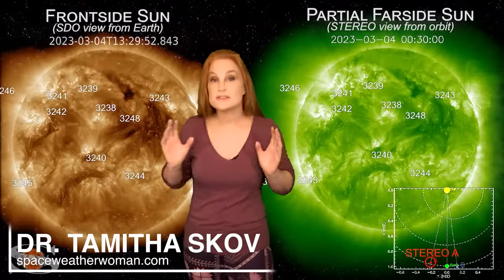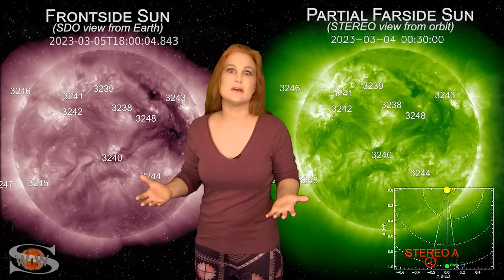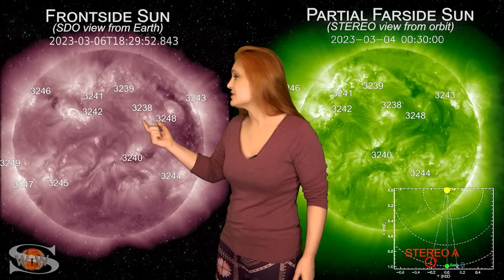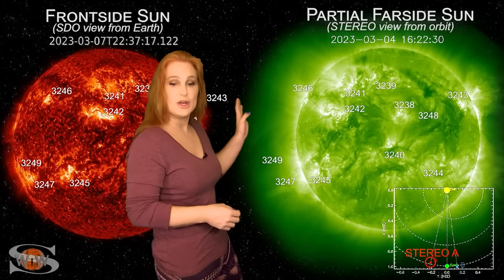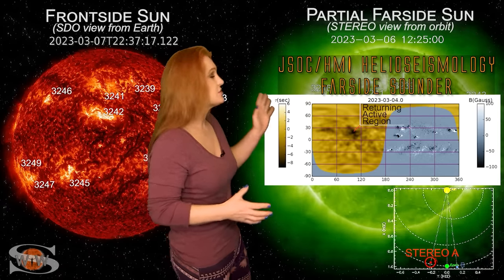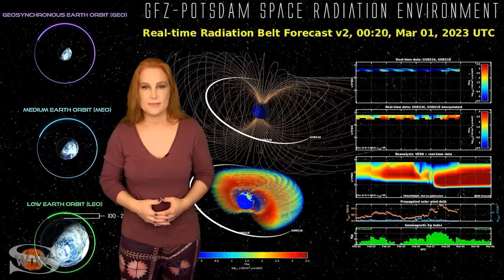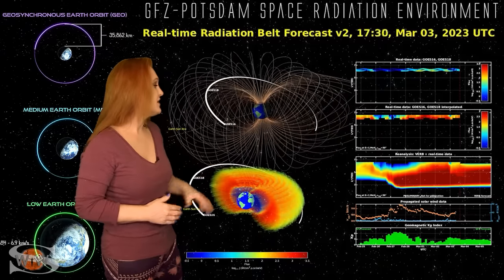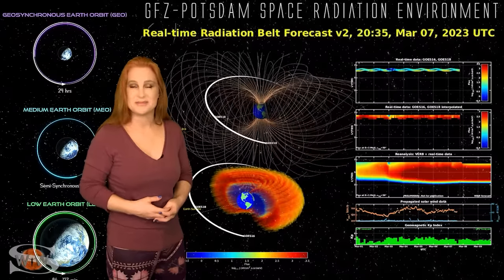Solar Calm Increases Radiation around Earth! // Space Weather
Even though the Sun has quietened down from last week's incredible Aurora shows, the radiation around medium and geostationary Earth Orbits continues to rise. What does this mean for satellites? Dr. Tamitha Skov has the answers.

Thumbnail Image(s) Credit: NASA

And remember you can always help out the shows of TMRO by becoming a member